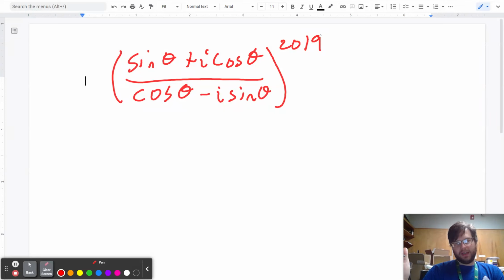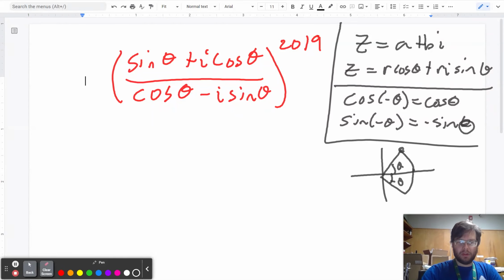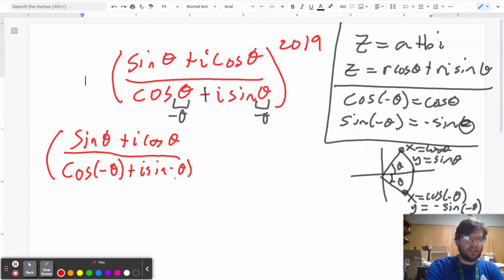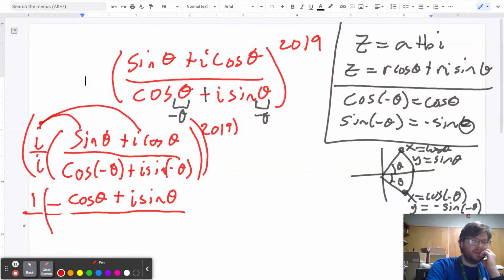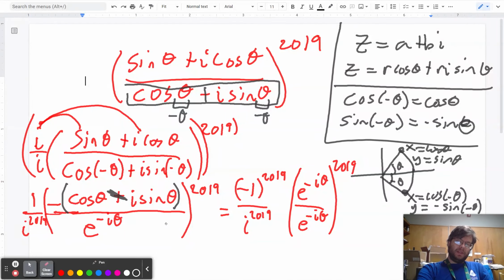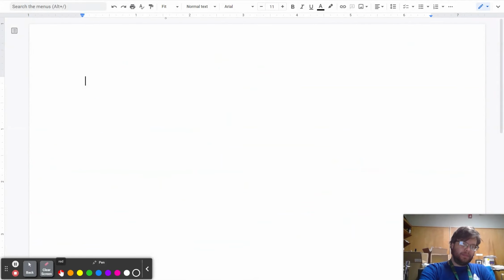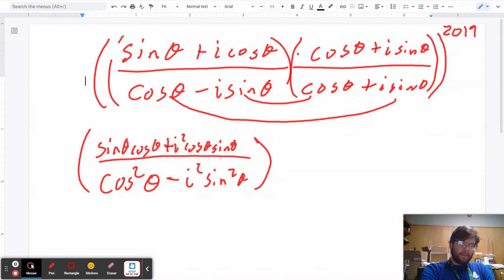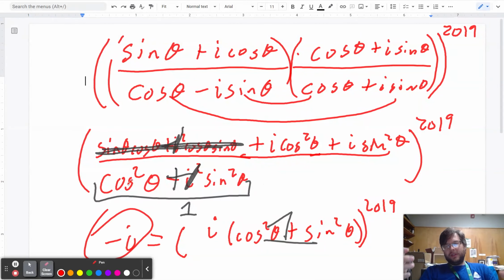Raising a Complex Quotient to a big power: solved two ways